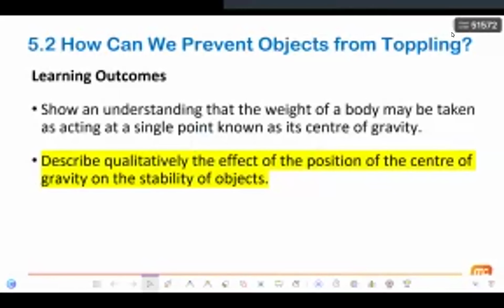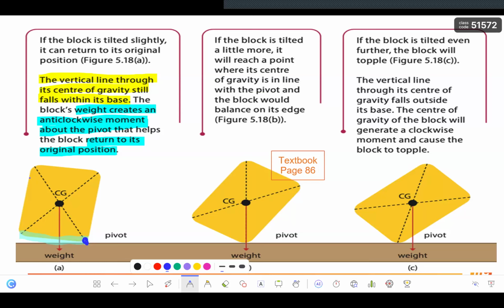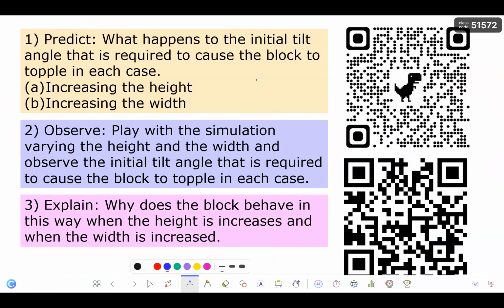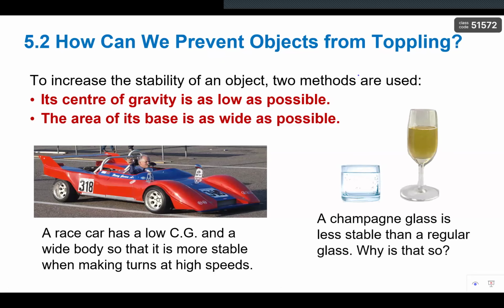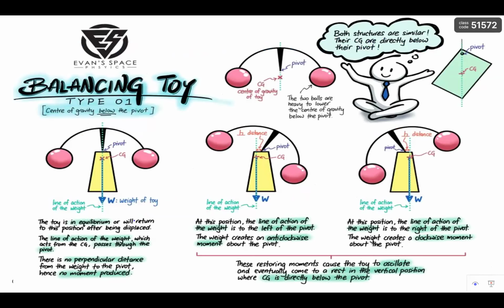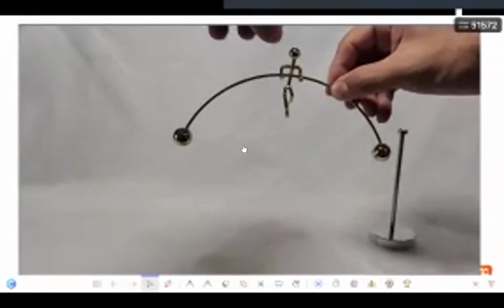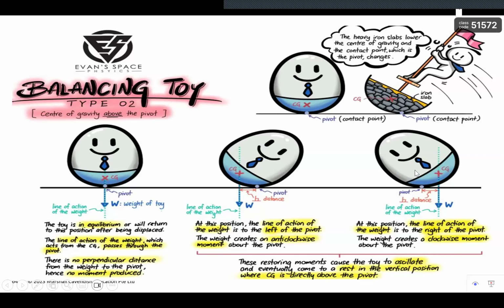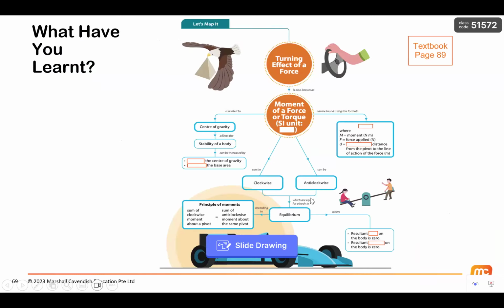Chapter 05 Moments Part 4